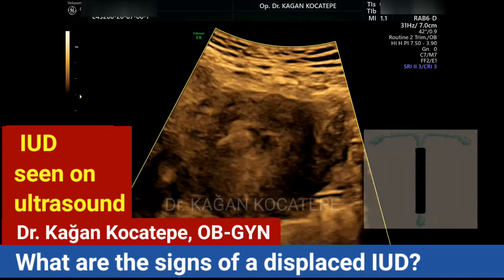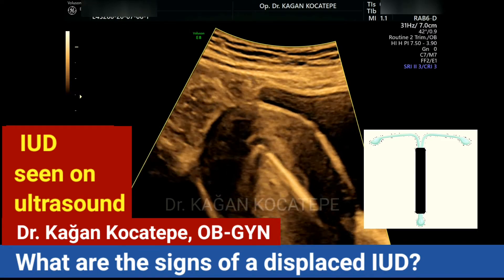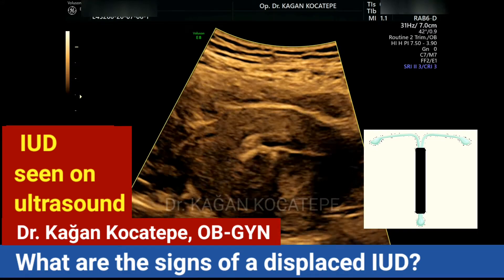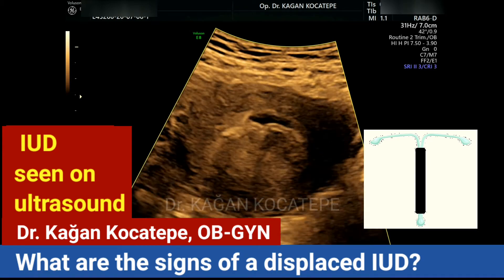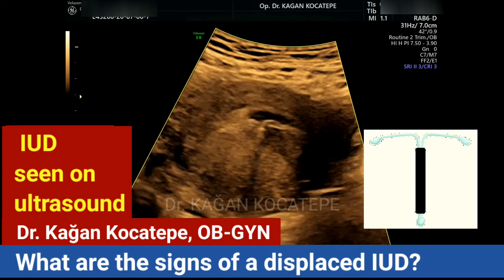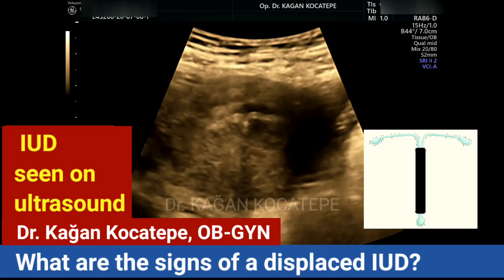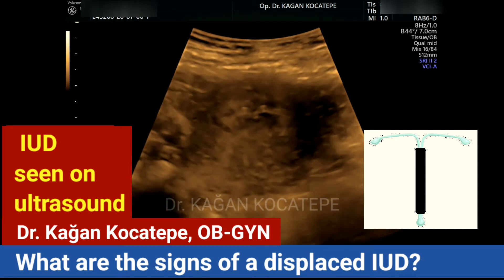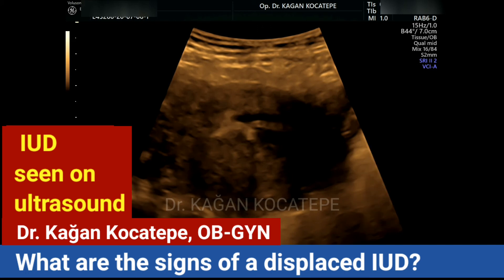Signs and symptoms of a misplaced IUD. How is a perfectly placed IUD seen on ultrasound?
An IUD is an excellent way for contraception. There are several IUDs avalible such as copper-containing IUDs and hormonal IUDs. Your doctor will discuss with you the advantages and disadvantages of different forms of IUDs and choose the best one for you.

IUDs don't work perfectly if they are not covering the entire endometrium, the layer where the pregnancy is developing. So after insertion usually an ultrasound is made to be sure, that the IUD is perfectly placed.

Sometimes the IUDs can "move" inside the uterus and even go to the deeper layers of the uterus or even to adjacent organs but the latter is rare. If the IUD moves to the lower parts of the uterus its efficacy may be decreased, so it is important to know the symptoms of this possibility.